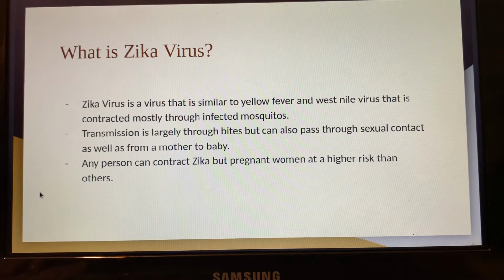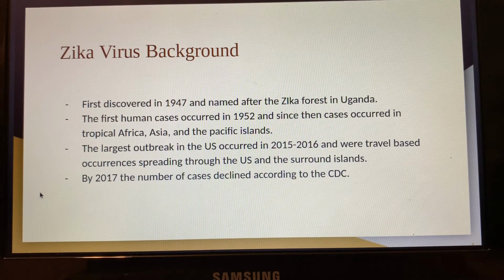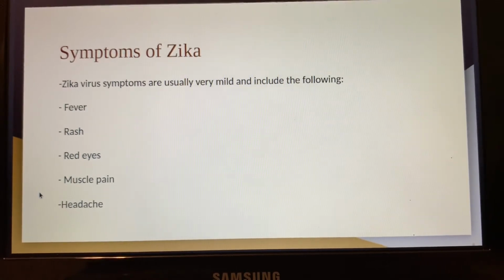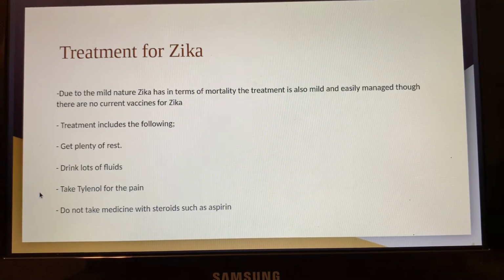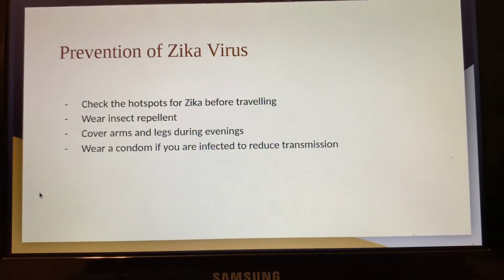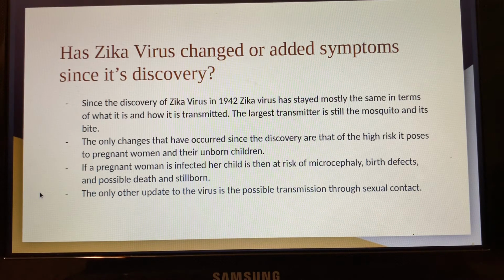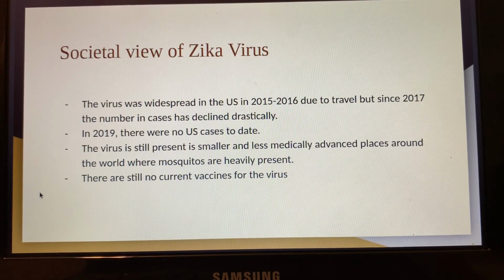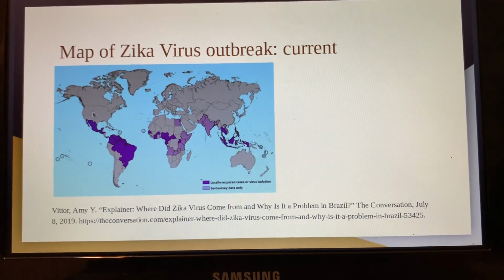Zika Virus Lecture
BIO 318: History of Medicine ASU